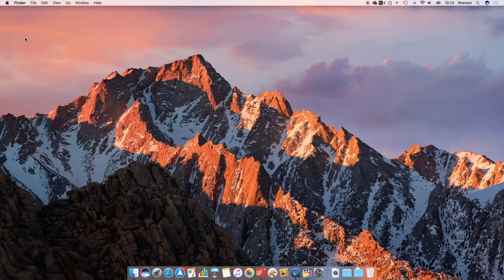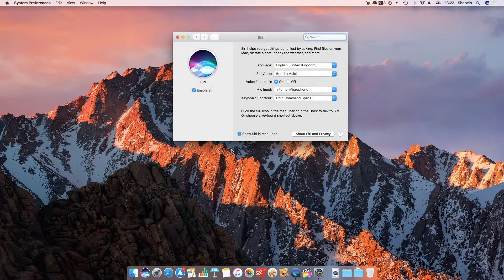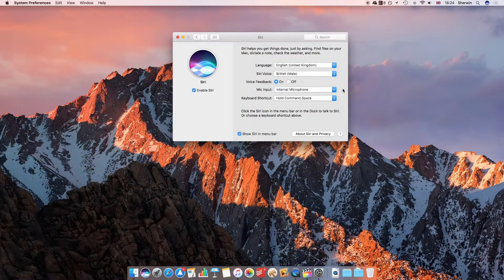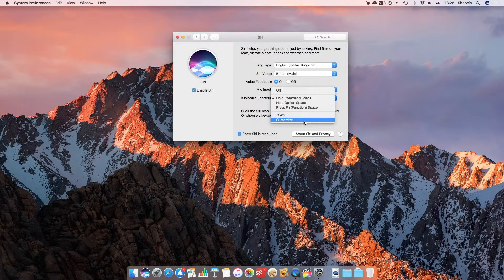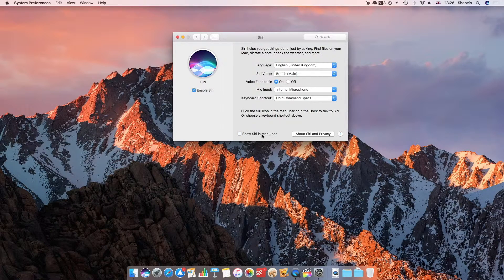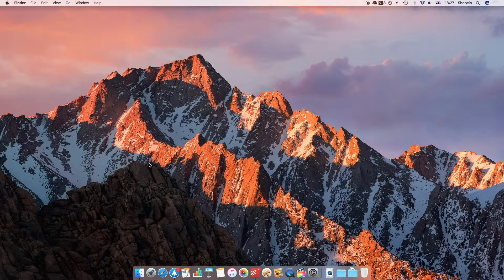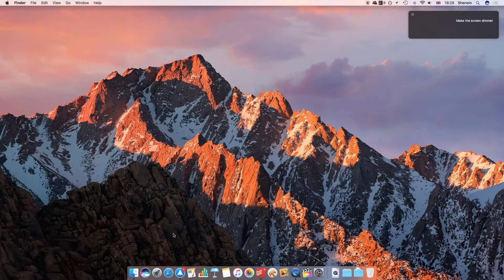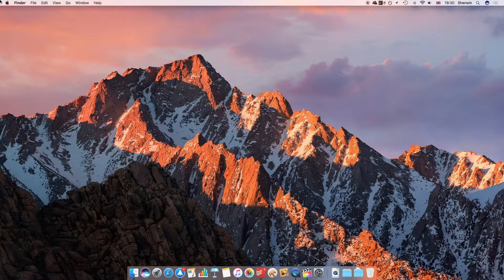Using Siri in macOS Sierra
In this video, I go through how you can use Siri in macOS Sierra. This video includes setting up Siri to work just as you want, choosing how you wish to call Siri each time and then a load of commands which you may wish to use. These commands include common tasks which you'll be used to asking Siri on iOS, as well as new ones specific to the macOS experience.